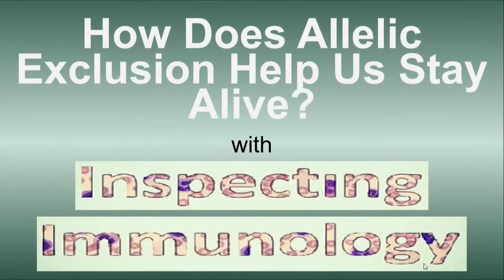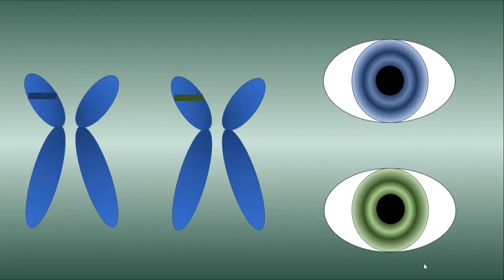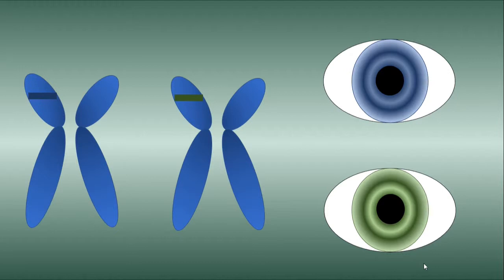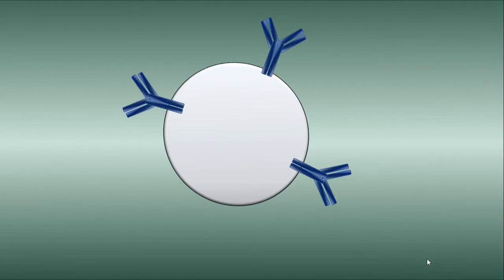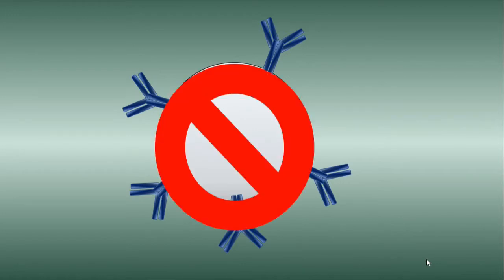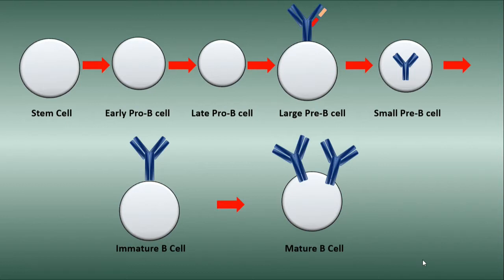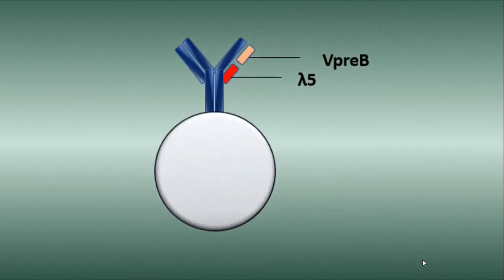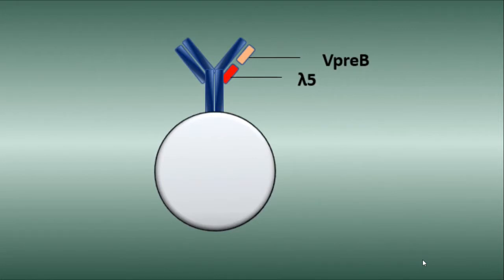How Allelic Exclusion Helps YOU Stay Alive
In this video, I am will talk to you about allelic exclusion and the way that it helps us to stay alive in 2019. This event happens initially happens in  the b cells development and aids in developing antibodies with better specificity. During b cell development, the heavy and light chains undergo rearrangement. Understanding this topic will make things clearer regarding biology and science.

Inspecting Immunology